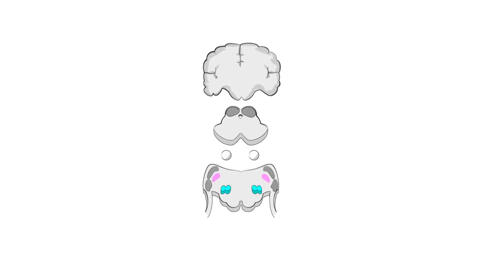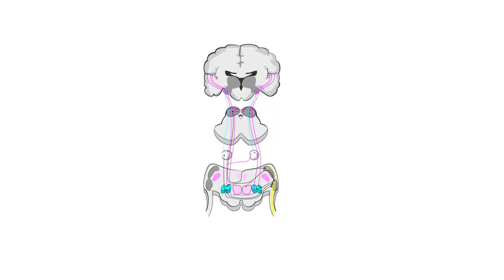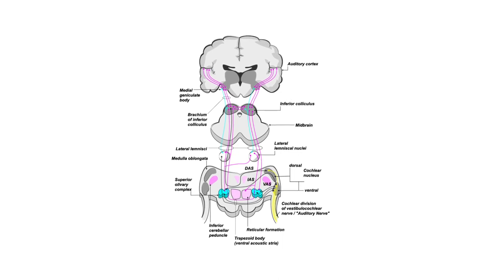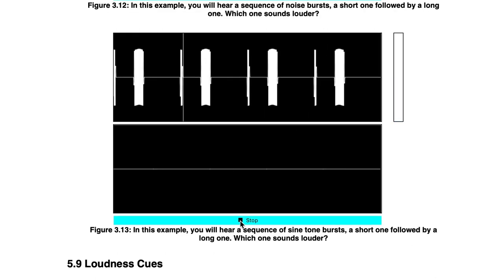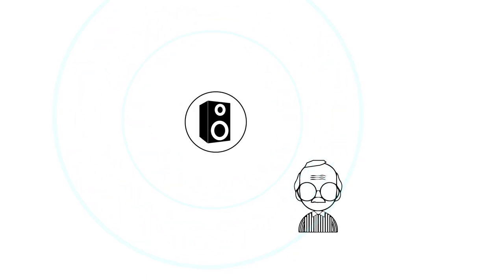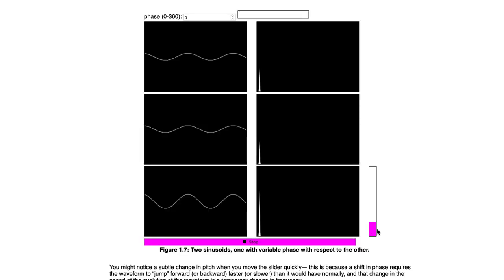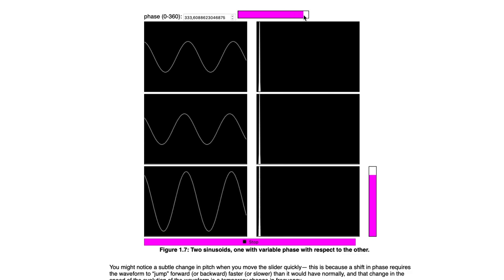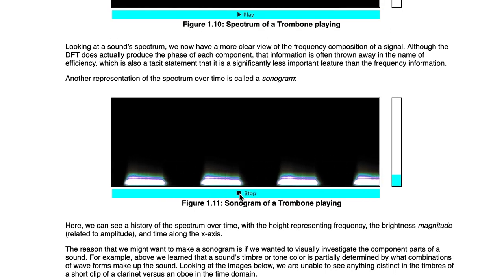MUTOR 2.0 - The Science of Music - The auditory stimulus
Unit 1: The Auditory Stimulus
Unit author: John MacCallum
Text author: John MacCallum
Voice: Todd Harrop
Animation: Janina Luckow